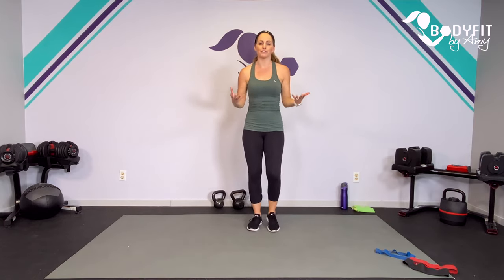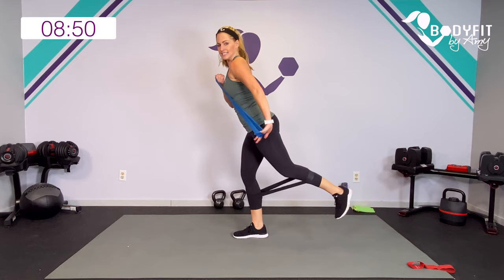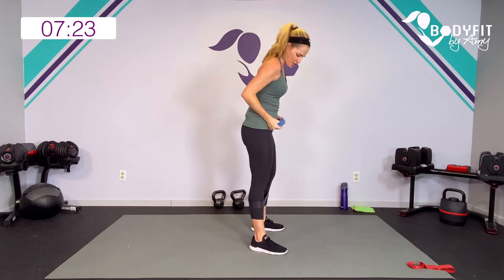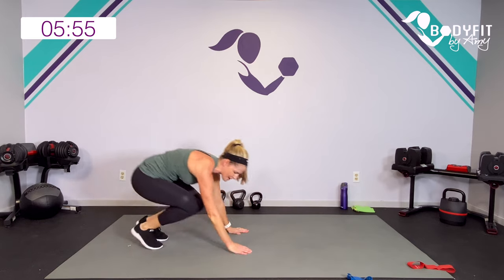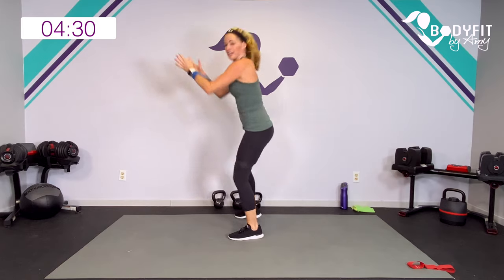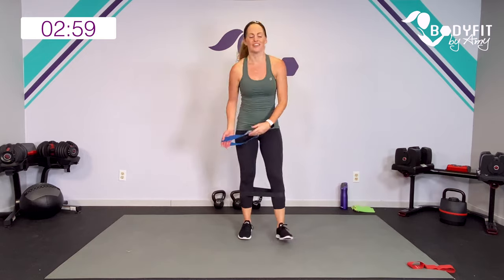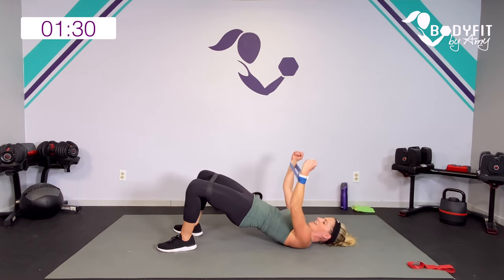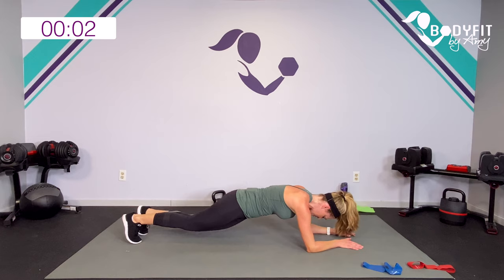10 Minute Mini Loop Band Quick HIIT Workout : At Home Full Body Resistance Band Workout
10 minute full body mini loop band workout; options for all fitness levels.